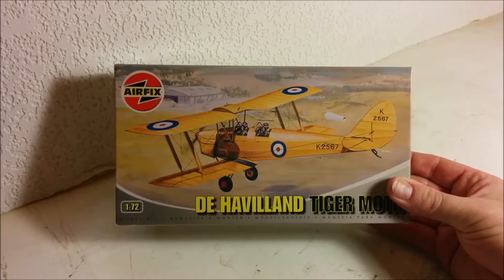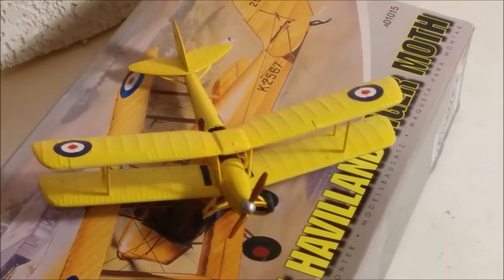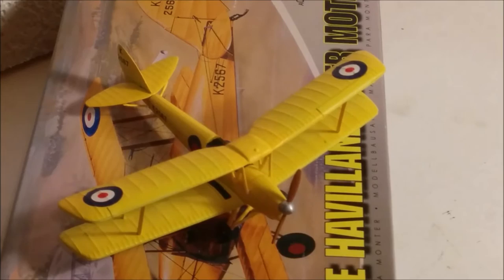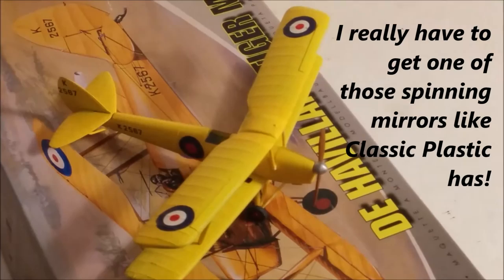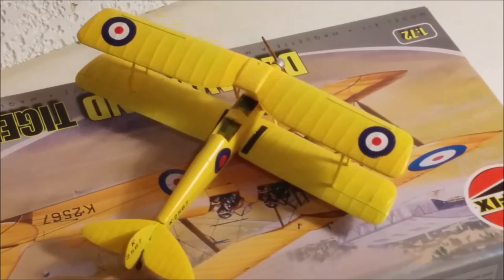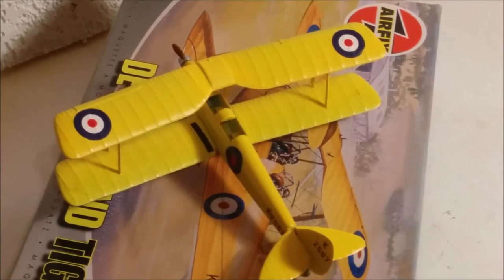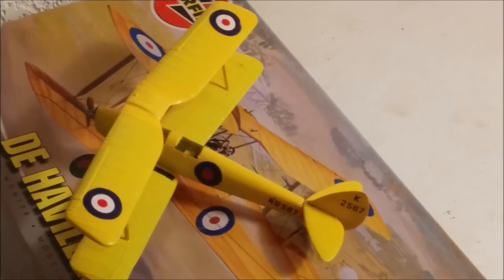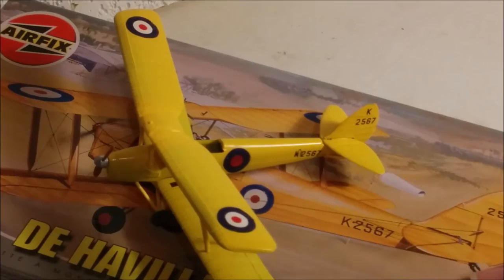Tiger Moth by Airfix in 1/72 scale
The Airfix Tiger Moth is a simple kit but not an easy one.  My twelve year old daughter put this together as her second glue type kit.